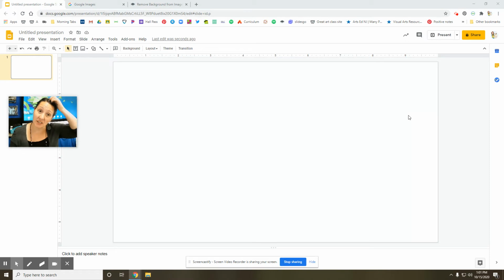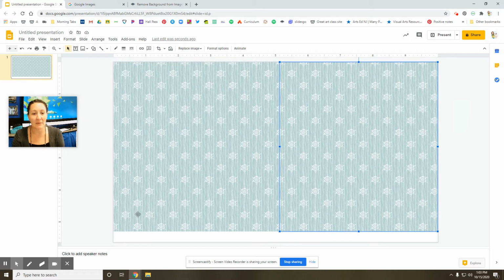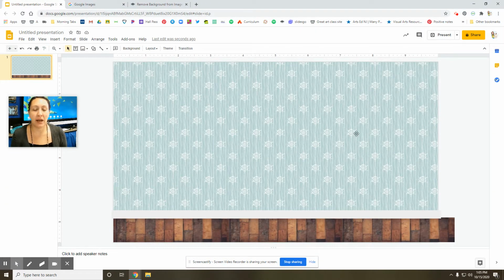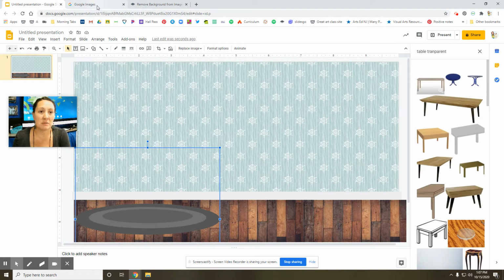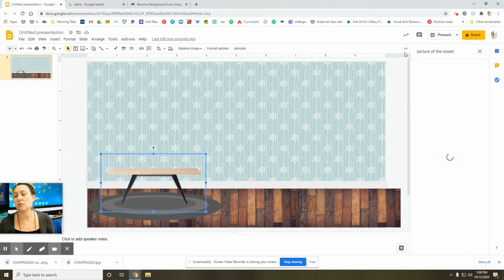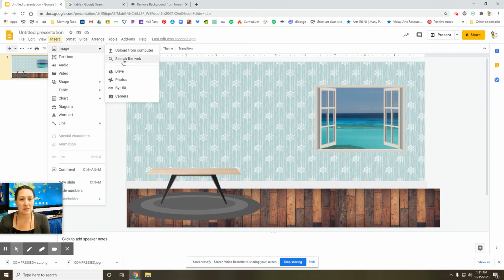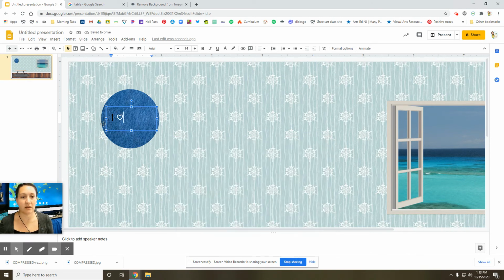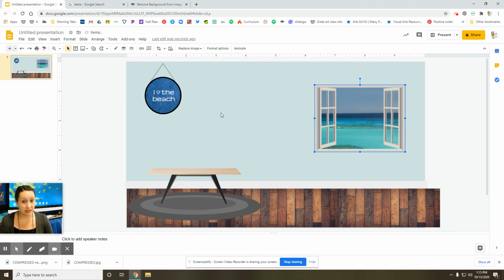Online Room Design